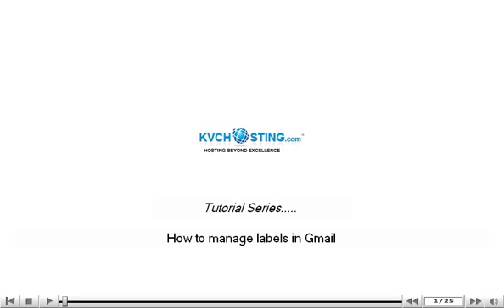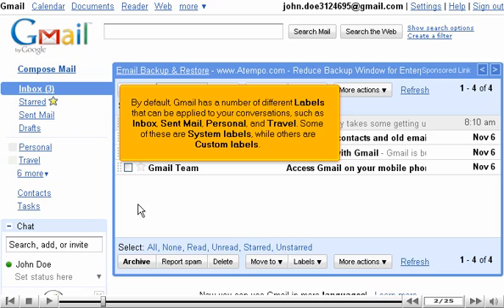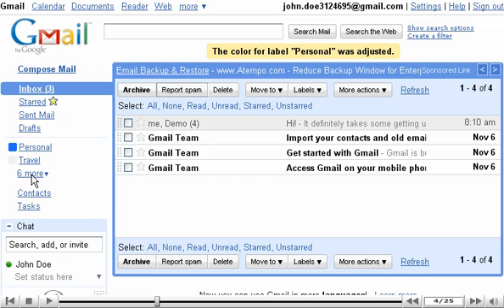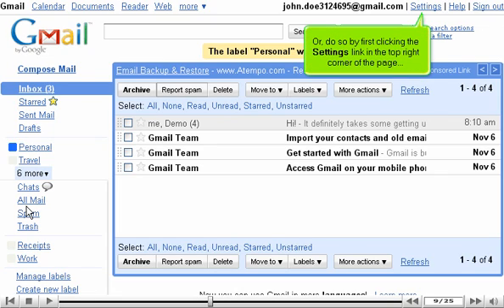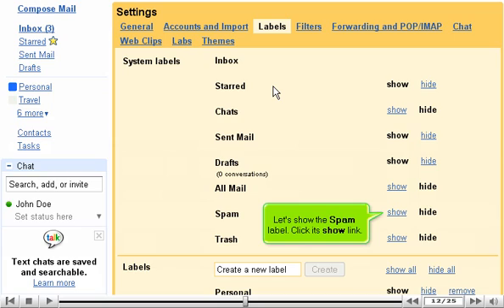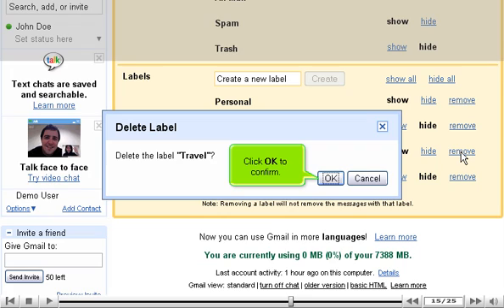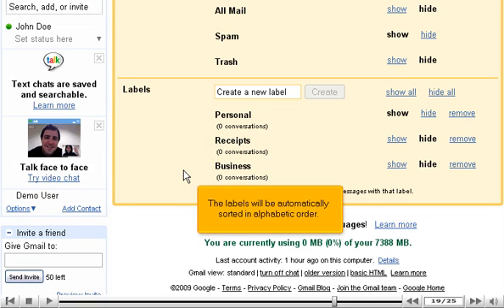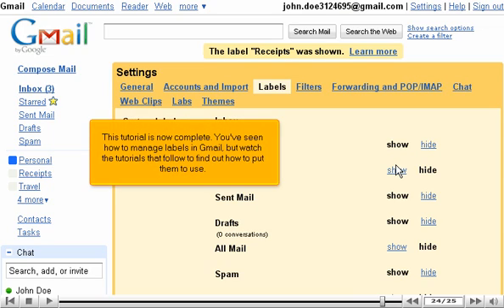How to manage labels in Gmail - Gmail Tutorials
How to manage labels in Gmail

• Log in to Gmail account.
• Gmail does not permit separate folders and instead, the labels system is followed. A conversation may have many labels attached to it. There are some default labels also present.
• Each label is present at left hand side of screen. You can form or delete a custom label.
• You can even give different colors to label.
• There is an option 'More' in labels, by which you can get access to some more hidden labels.
• You can manage or create labels from the options mentioned at the end of available labels.
• You can also go to 'Settings' in Gmail and check out Labels option for showing or hiding any label. Also, other activities can be managed through this tab.
• The changes will immediately get on screen.